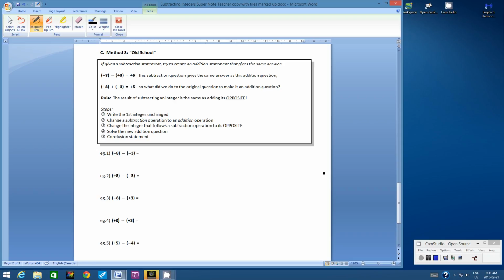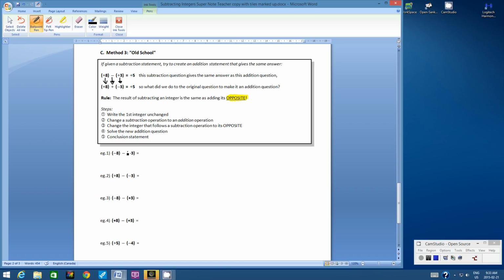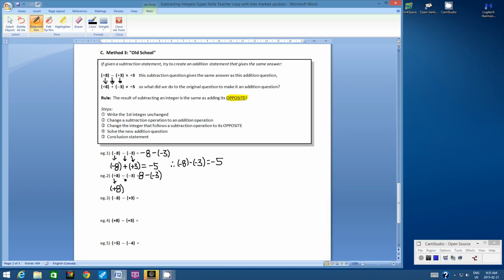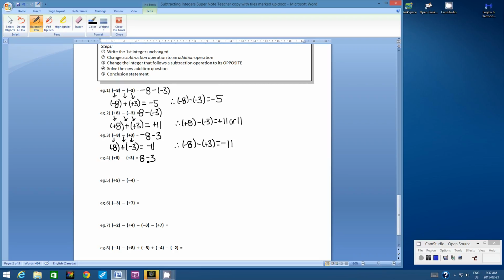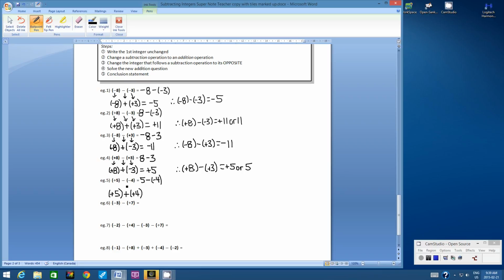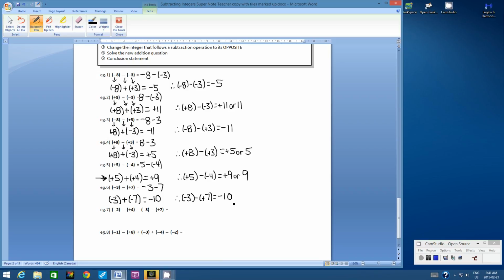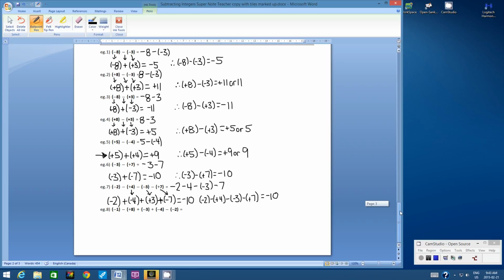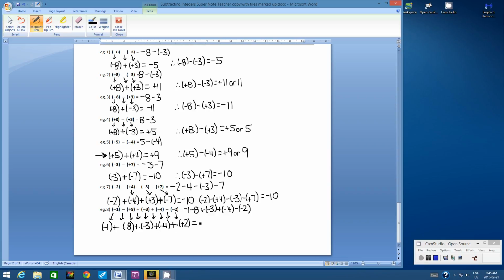Subtracting Integers Method 3 Old School (2016)